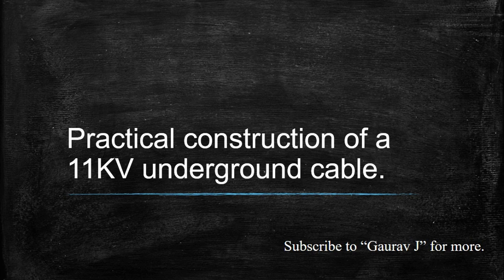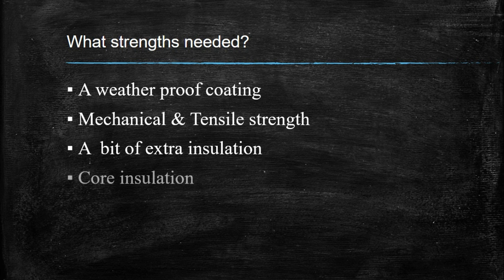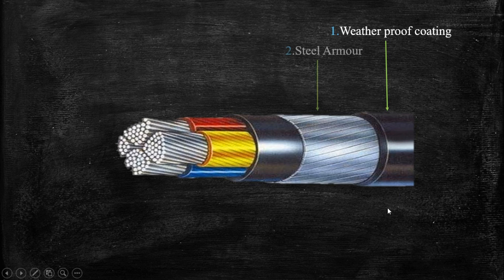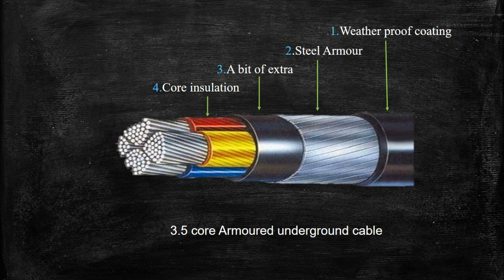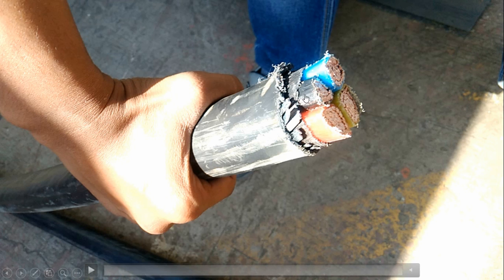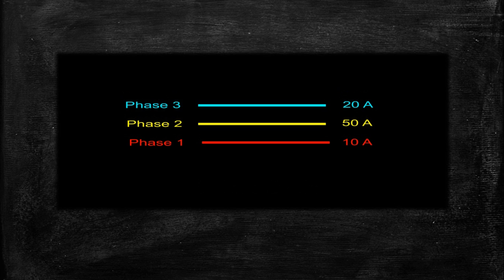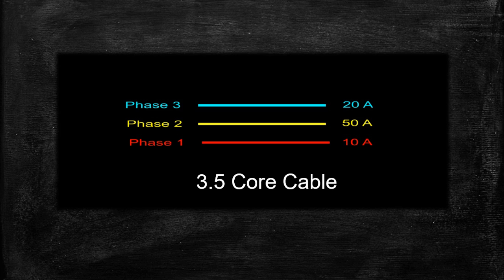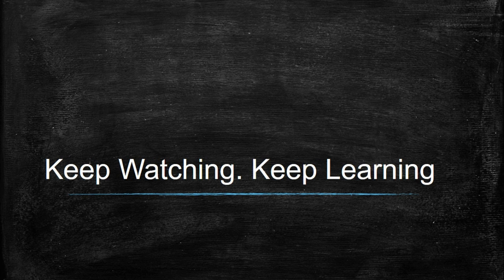Practical construction of a 11kV underground cable | 3.5 core cable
what strength do a underground cable needs? What is 3.5 core cable? How is the practical construction of a 11 kv underground cable? all the answers you will get in this video.